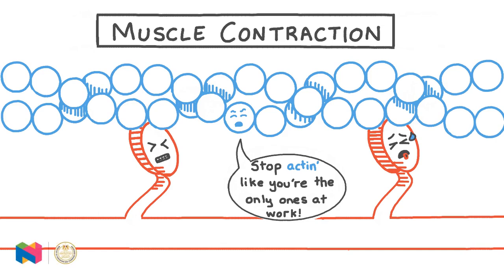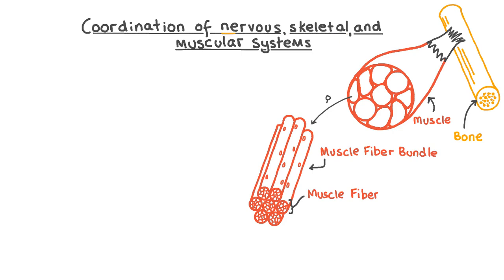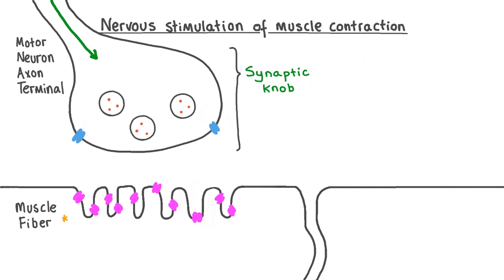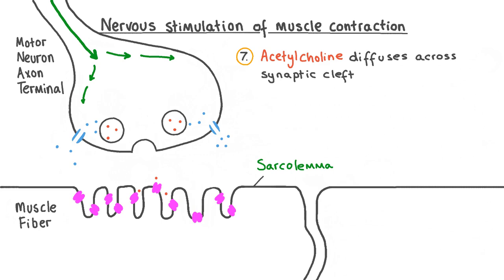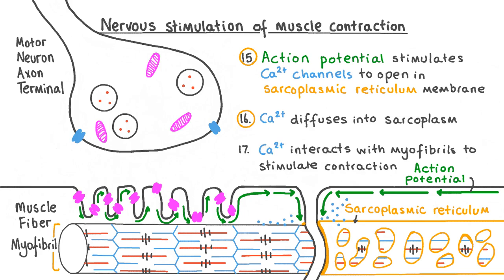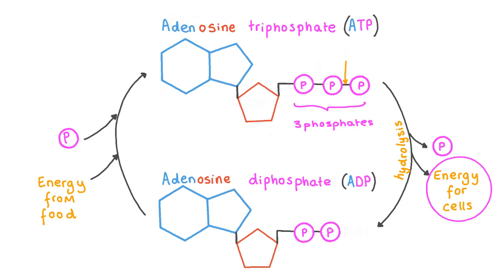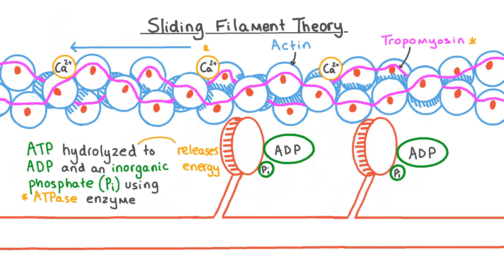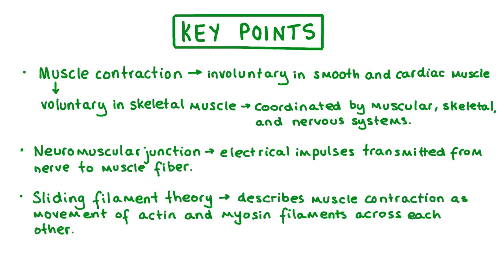6 Muscle Contraction